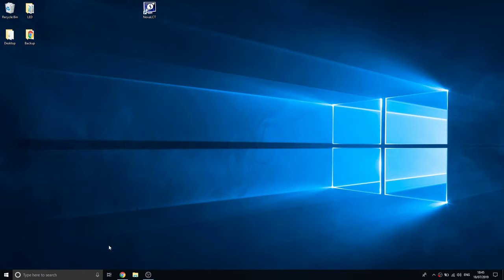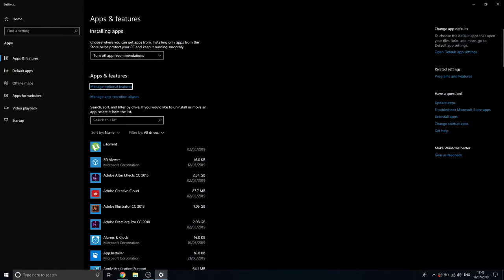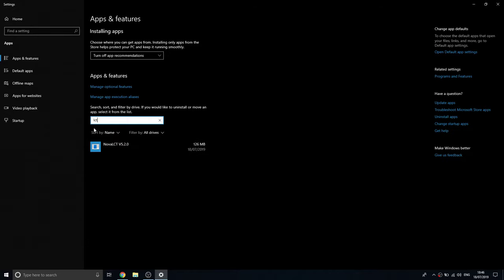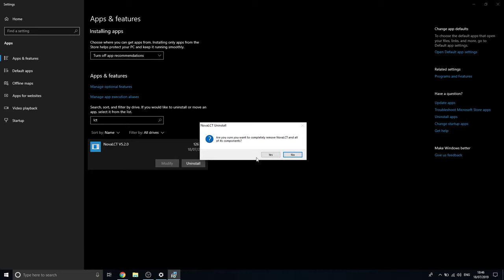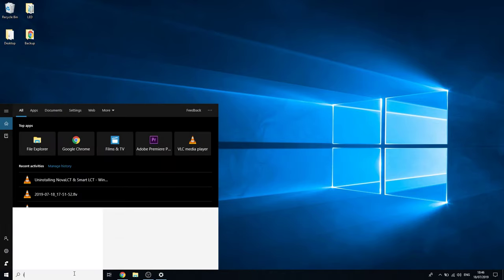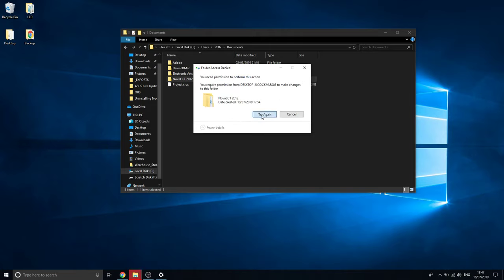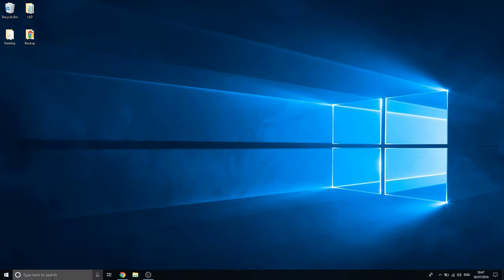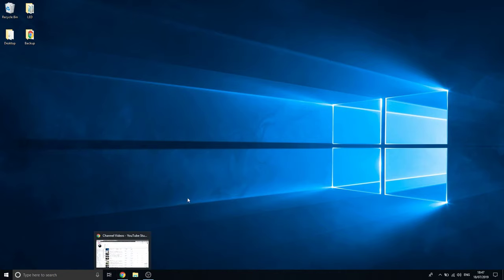Uninstalling NovaLCT On Windows 8 & 10 - Remove Novastar software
If you are having issues with the Novastar software for any reason and cont get to the bottom of it might be worth running a clean install of the software. First, follow this video and then watch the video linked below to install the software again.

If this video helped you please help me by leaving a like on the video for the algorithm.